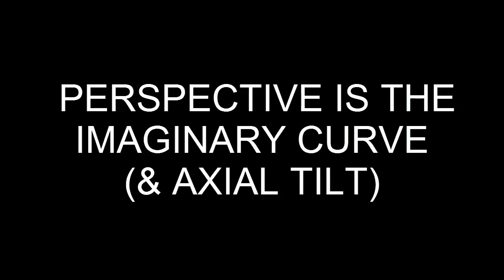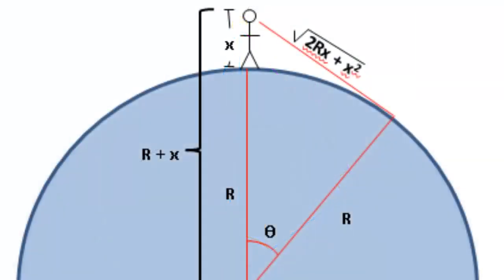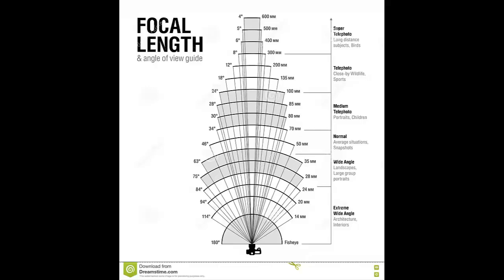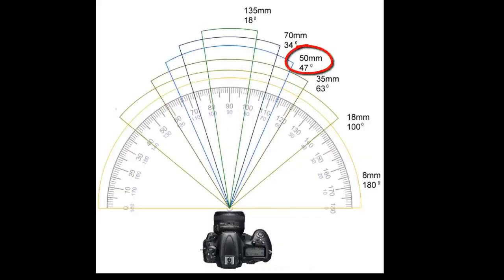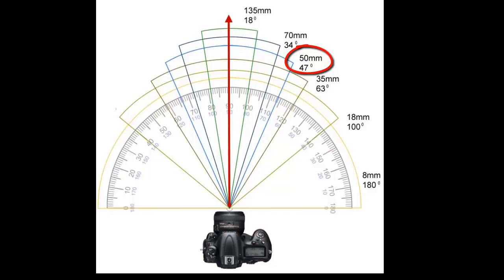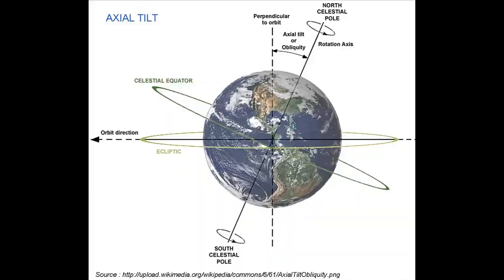Flat Earth Perspective is the Imaginary Curve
Flat earth reality is revealed when we understand how the globe earth deception ignores perspective, replacing it with an imaginary curve and axial tilt. Here is how the geometry of perspective and the globe earth's alleged curve and axial tilt (23.5 degrees)is the same thing.
Link to Phuket Word...